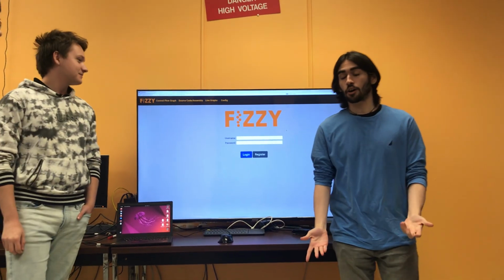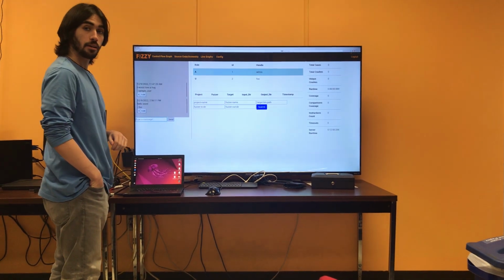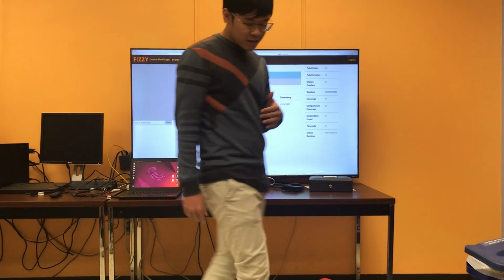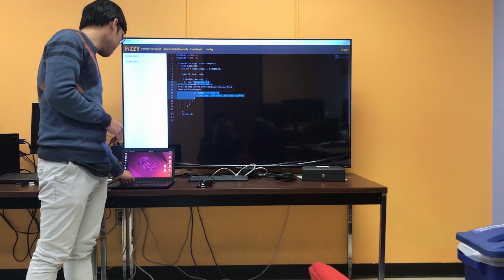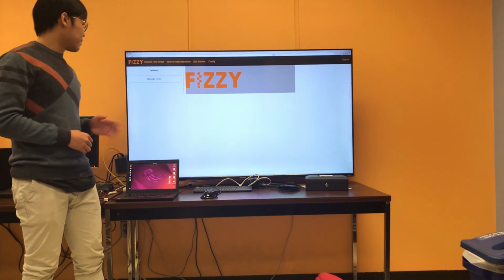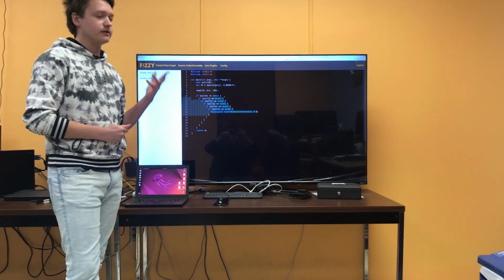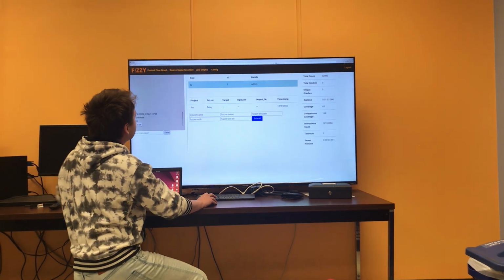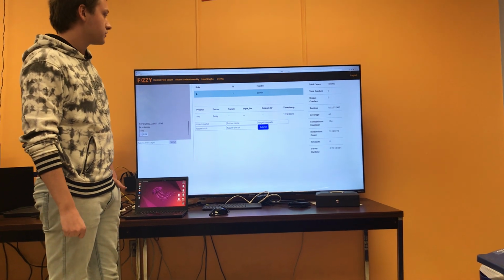cs 326 final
team gimel